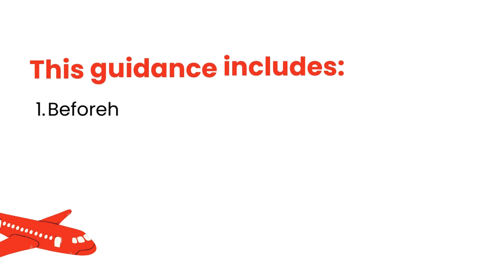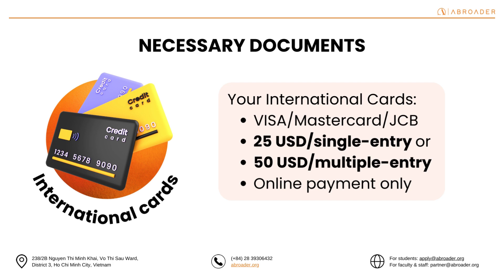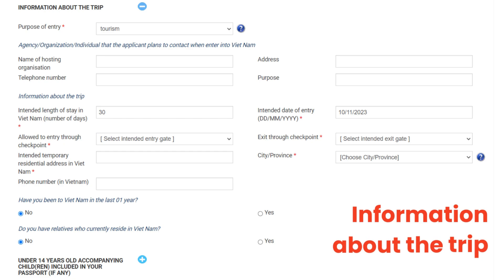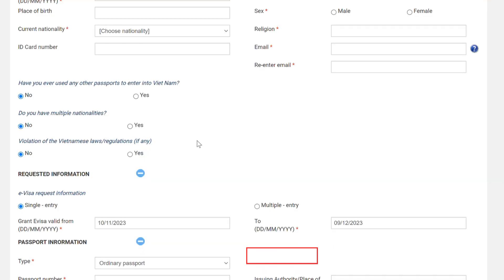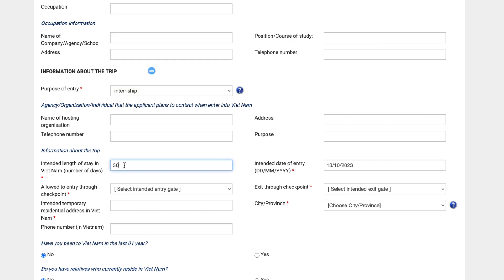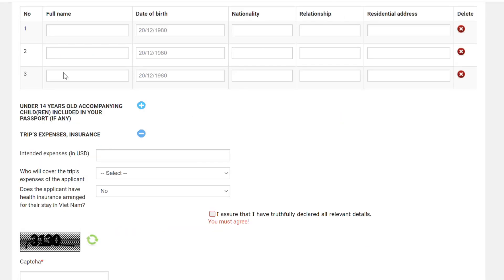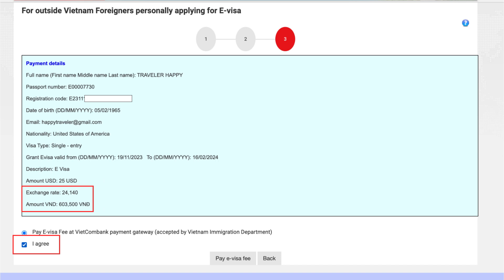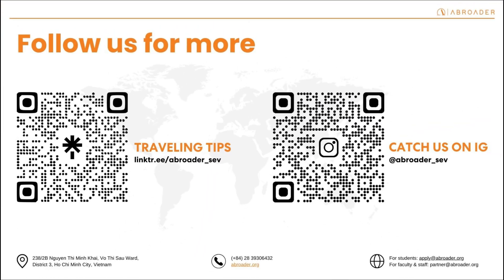HOW TO APPLY FOR E-VISA TO VIETNAM IN 2023? UPDATED IN OCTOBER 2023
Planning an internship to Vietnam? We’ve got you covered! Get the details you need to apply for your E-visa in a few simple steps.

Now pack your luggage and let's go!